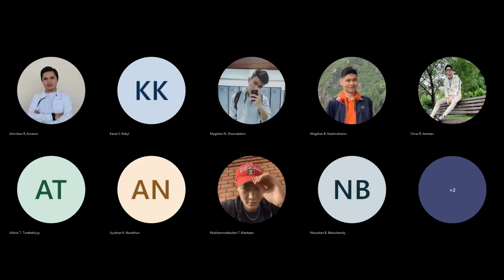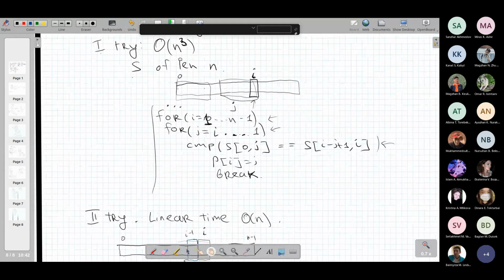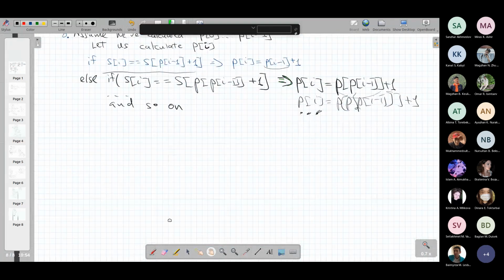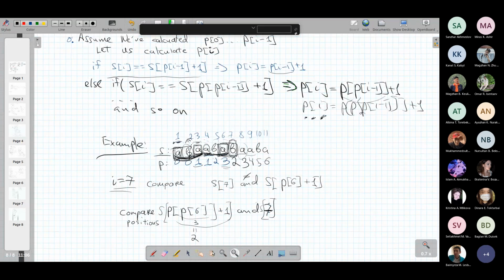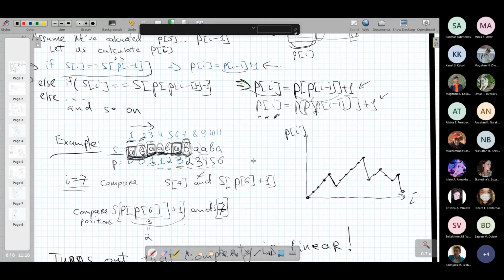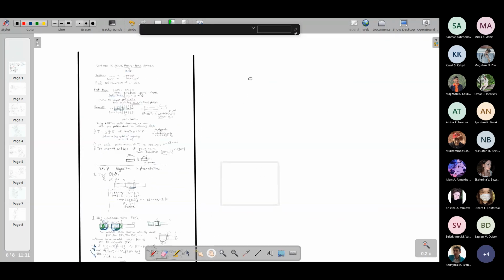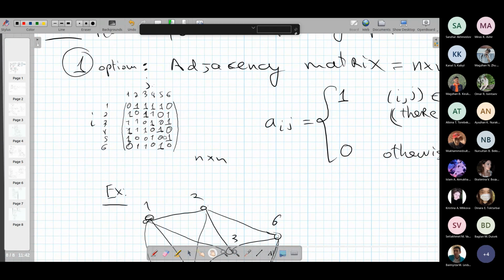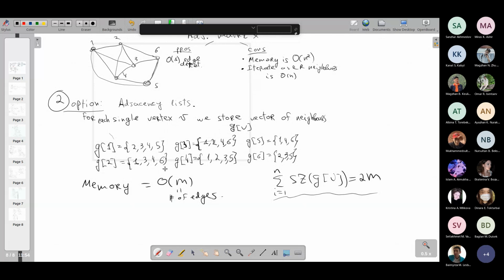[ADS 2021] Lecture 8: Knuth-Morris-Pratt algorithm (KMP). Graph representation.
This lecture is a part of a course Algorithms and Data structures at Kazakh-British technical university held in 2021 fall semester by Amanov Alimzhan.